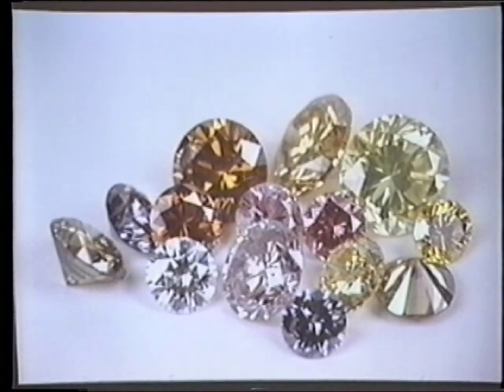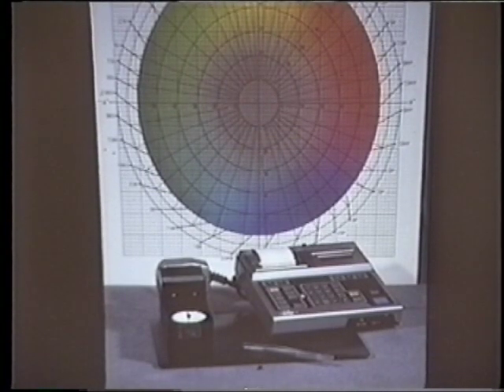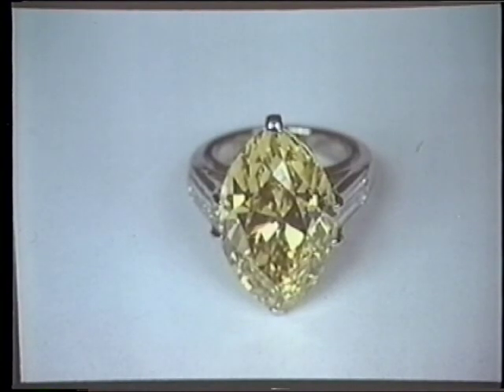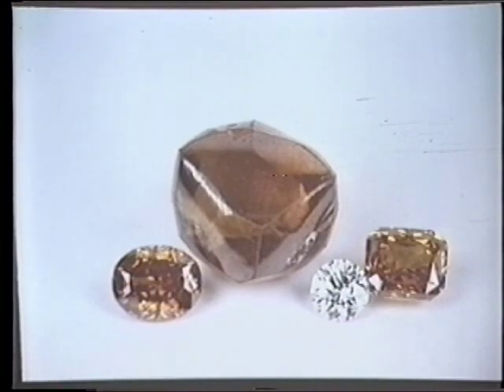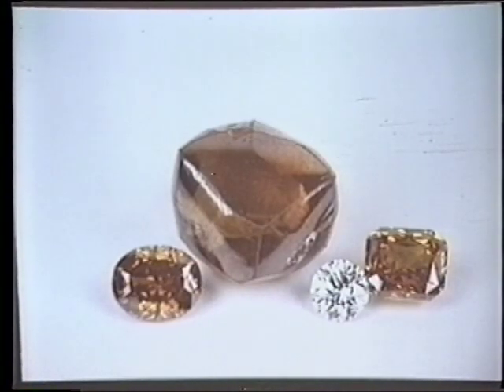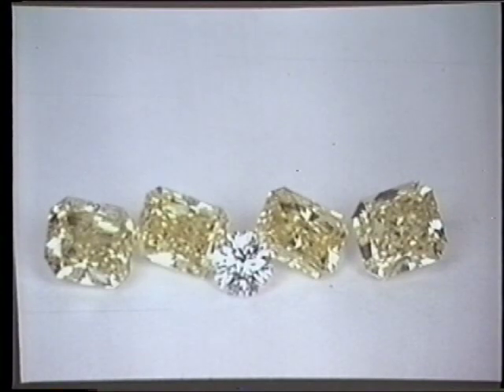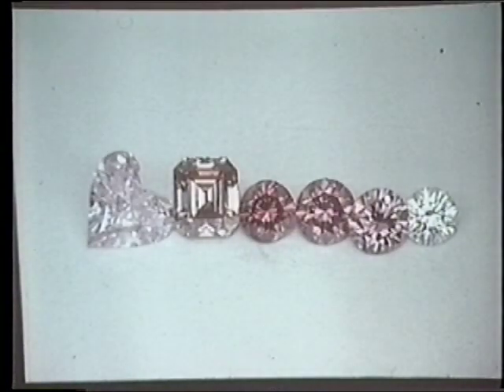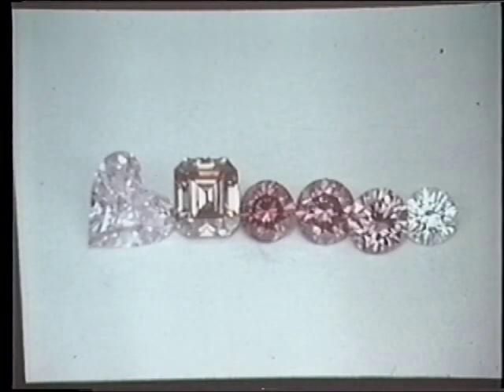Stephen Hofer - Colored Diamonds Seminar Part 3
Stephen Hofer presenting the fundamentals of his system for coloured diamonds classification. This presentation is part of a seminar for high end coloured diamonds collectors/investors, held in London - 2002. Part 3.